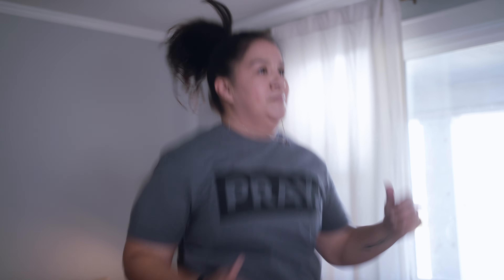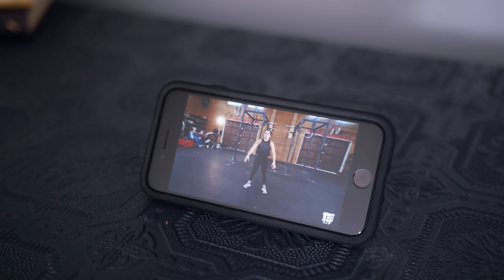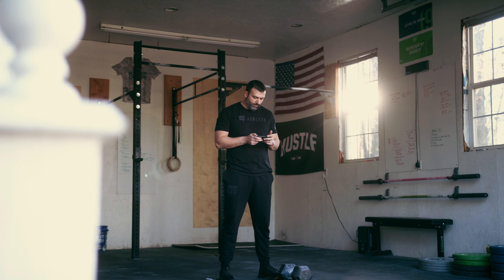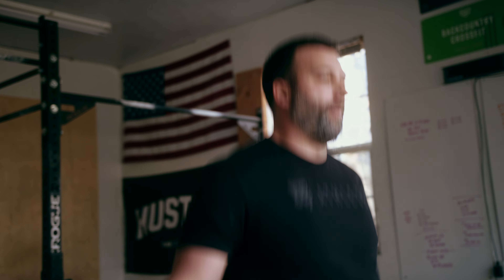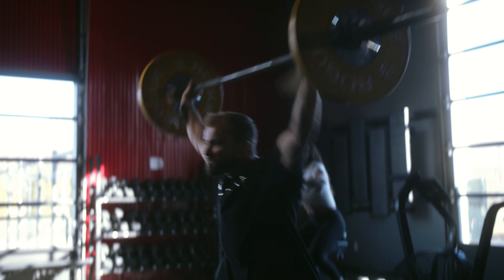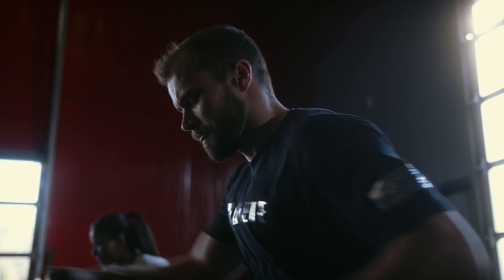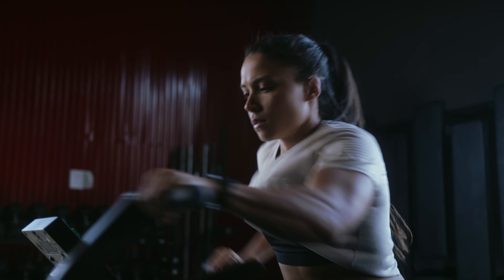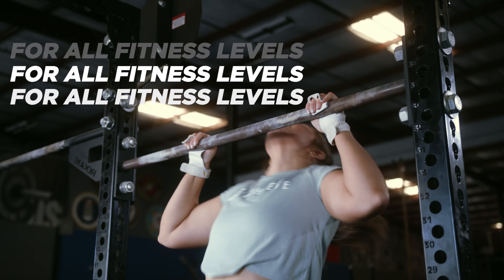Join Mayhem Athlete TODAY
» Discover your body’s potential for a longer, healthier life with InsideTracker.

» Use the Team Invite Code: COMM-C1F2CC to join the "Mayhem Athletes" Community on WHOOP and be included in giveaways and exclusive offers.

🏋️ About Crossfit Mayhem: 🏋️

Faith. Family. Fitness. Service. Home of Rich Froning, 4-time fittest man on earth and 5x CrossFit Games Team Champions, Mayhem Freedom.

Crossfit Mayhem is a YouTube channel for all things crossfit - including videos on CrossFit Games, Workouts, Training sessions, and more. Join Rich Froning, Haley Adams, & more CrossFit athletes every week with new video uploads. 🔔